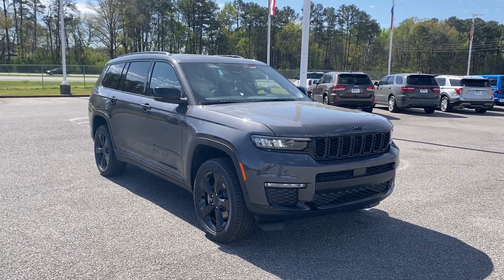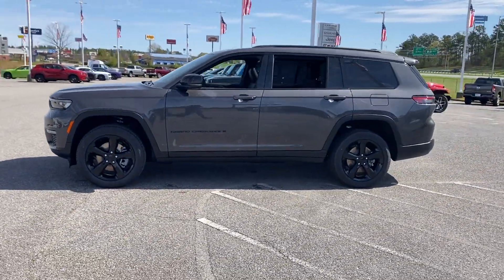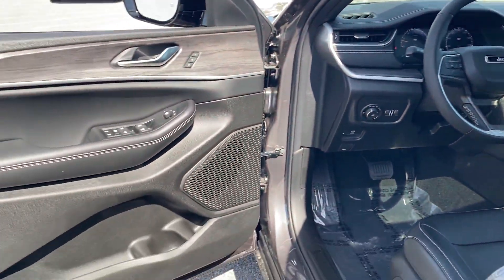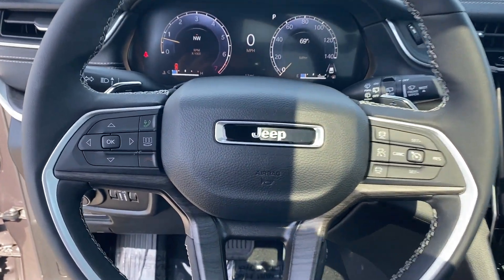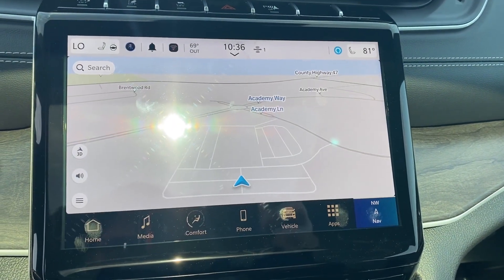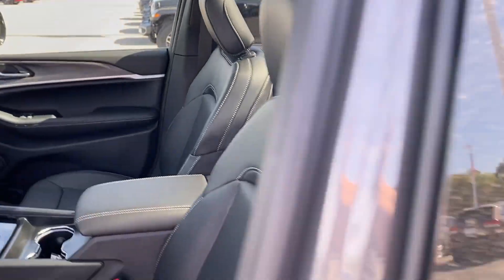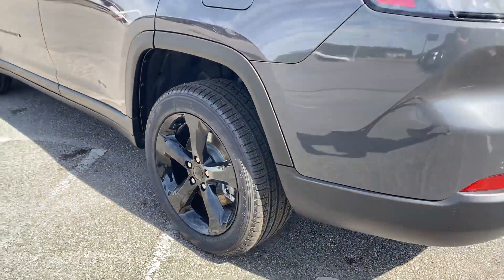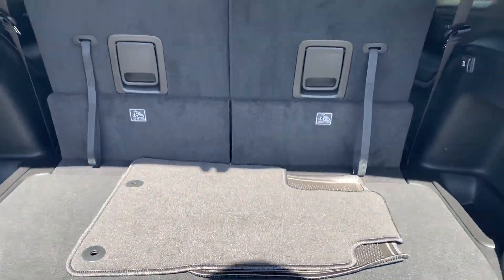2024 Jeep Grand Cherokee L Limited Bessemer, Tuscaloosa, Hoover, Birmingham, Jasper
2024 Jeep Grand Cherokee L Limited 1C4RJKBG5R8525192 Video

With our large New Chrysler, Dodge, Jeep and Ram Inventory, we have the perfect new car, truck or SUV to fit your needs!

In the market for a brand new Chrysler, Dodge, Jeep, or Ram? Take a look at our New Vehicle Specials to find a great model to take home at a special price

With our large Pre-Owned Inventory, we have the vehicle you’re looking for!

This 2024 Jeep Grand Cherokee L Limited is full of phenomenal features such as:

Thank you for considering Brady Chrysler Dodge Jeep Ram as your premier Alabama Chrysler, Dodge, Jeep and Ram dealer. We look forward to helping you with all your new car needs and hope to see you soon!